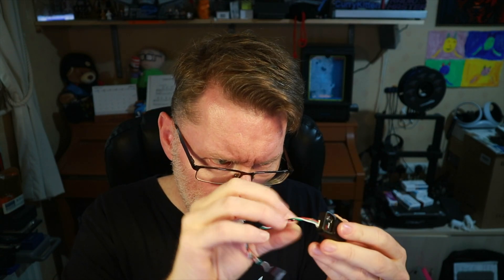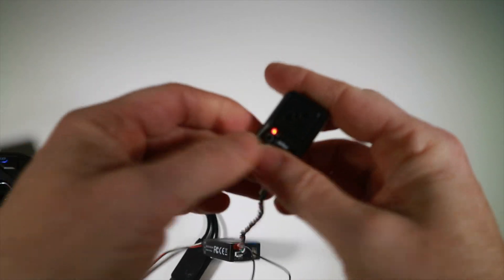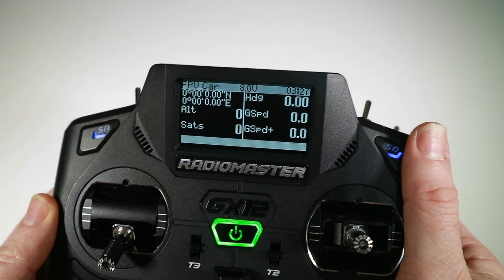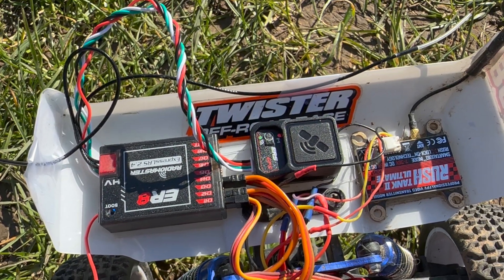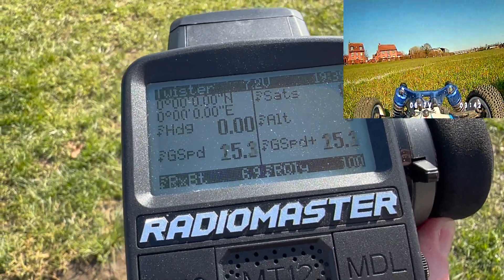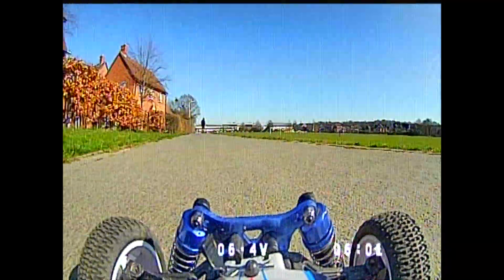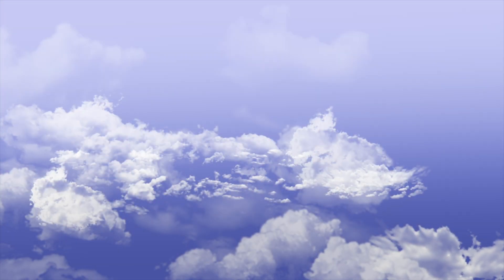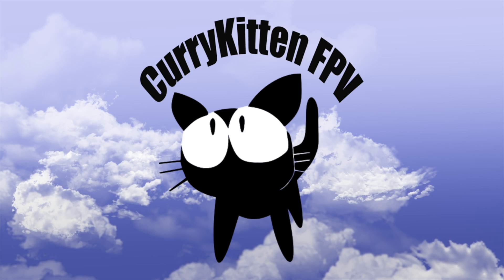RadioMaster ERS GPS. Plug in and get GPS telemetry for your ER6/ER8/ER8G/ER8GV RX's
RadioMaster has brought out an extra telemetry extension for its line of ER receivers.  If you have one of the models it fits, you can just literally plug it in and it'll start working.  The ERS GPS can work as either a traditional GPS where it'll send back GPS position, altitude, heading, etc, or in speed mode it puts everything into measuring your speed accurately.  Fantastic if you are into speed runs!